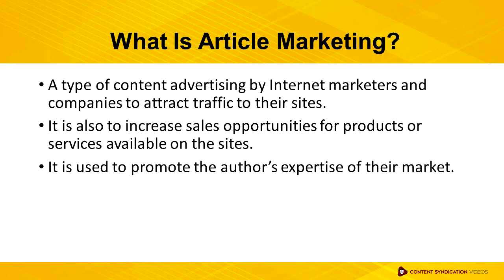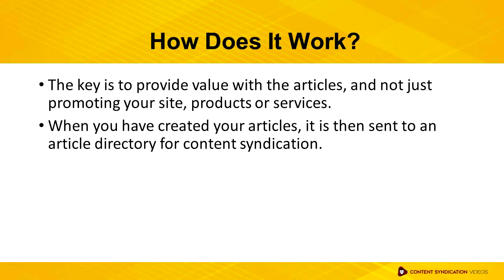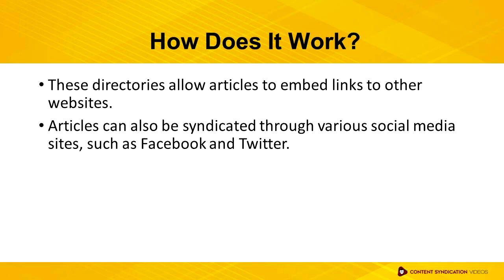Become Marketing Expert / Article Marketing / What Is Article Marketing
Be a "Marketing Guru" a free course for everyone.